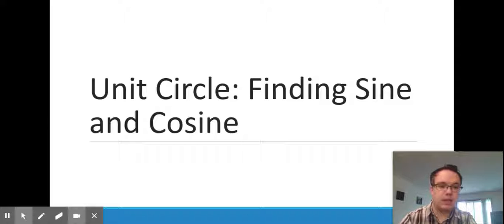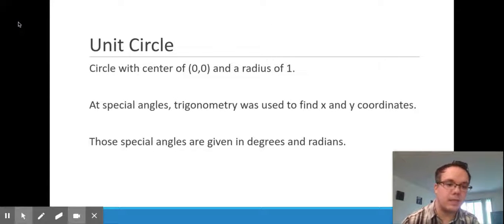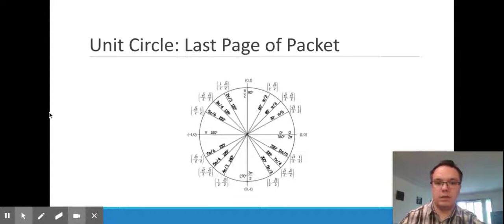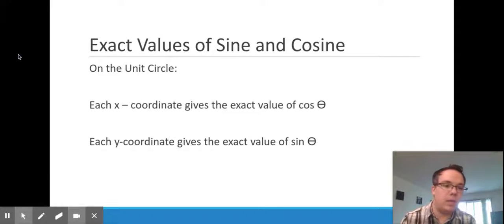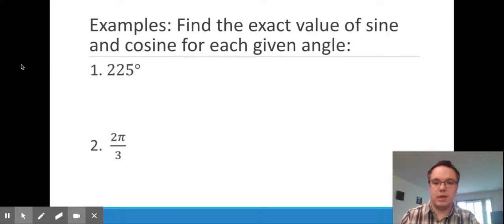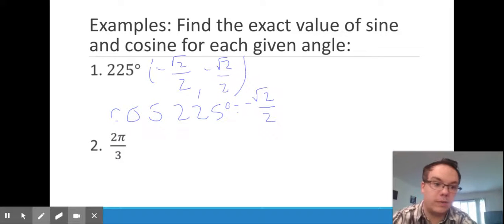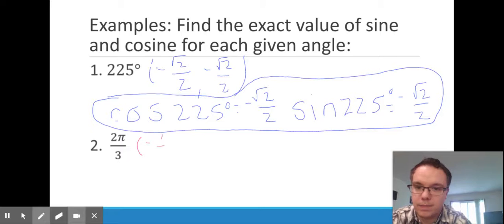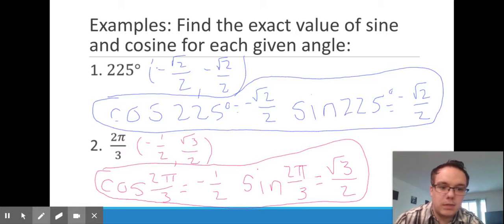Unit Circle Sine and Cosine